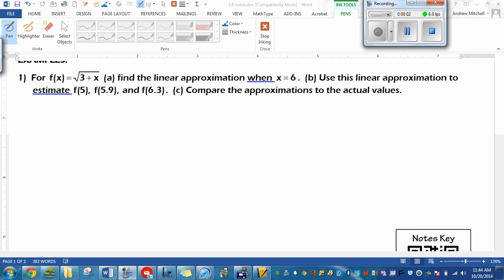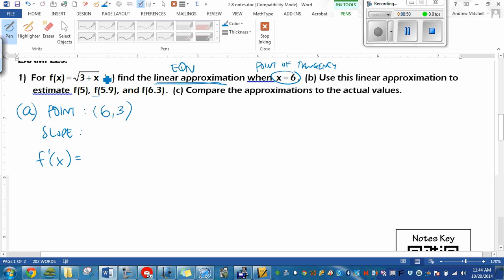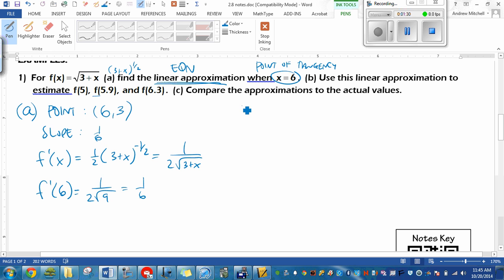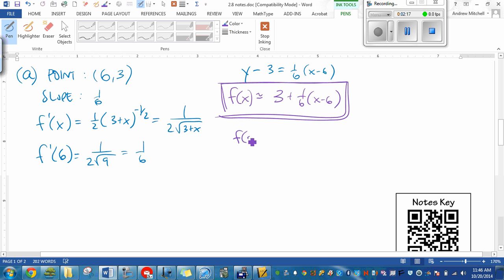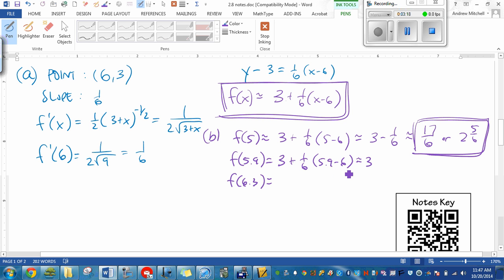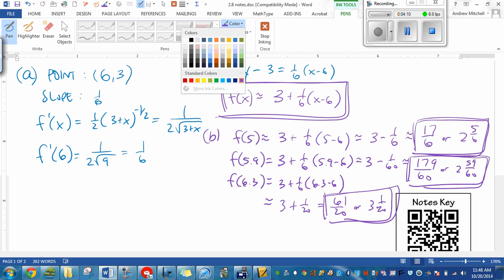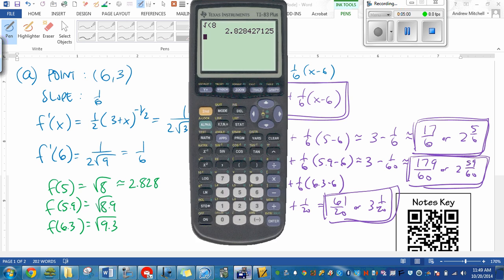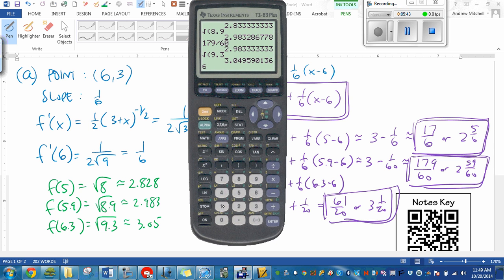Calculus 2 8 Notes problem #1